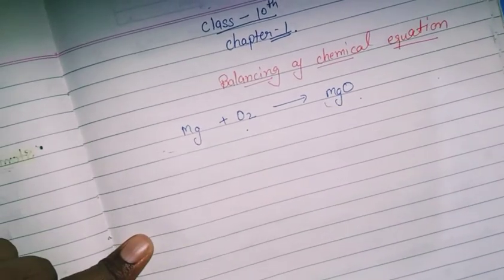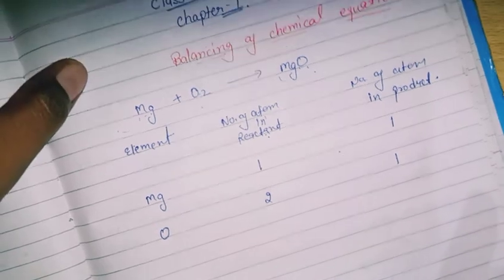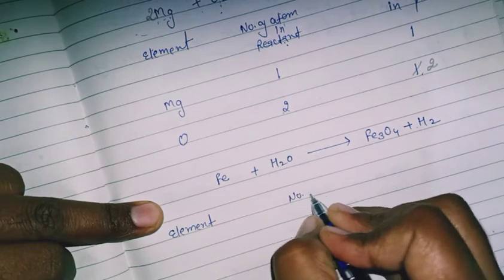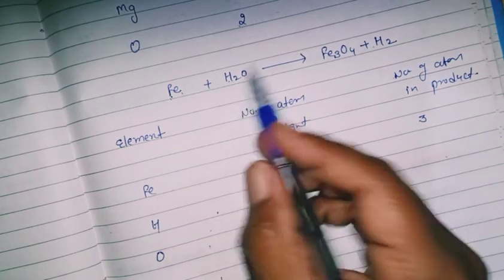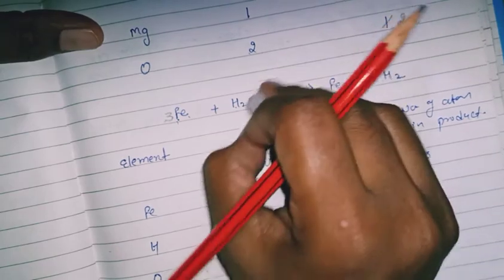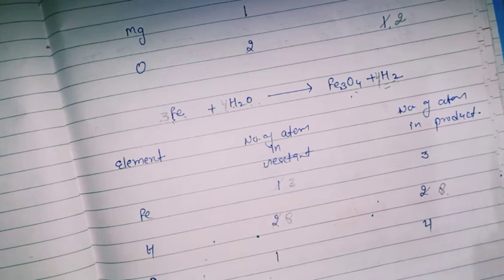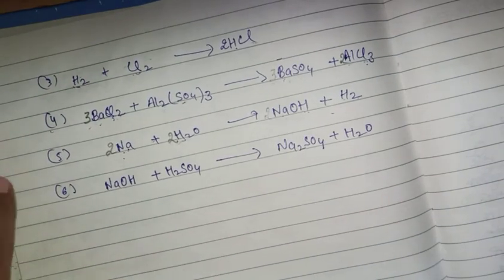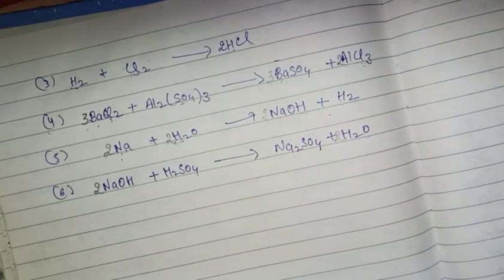Balancing of chemical equation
Class 10 science ch 1